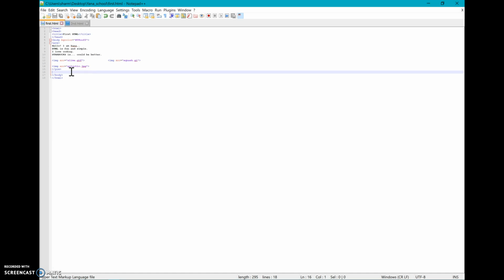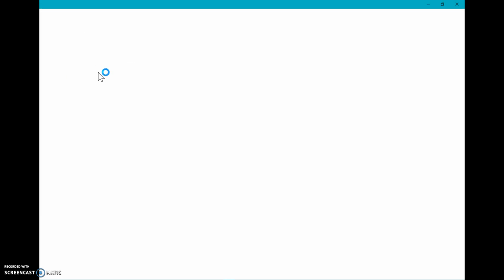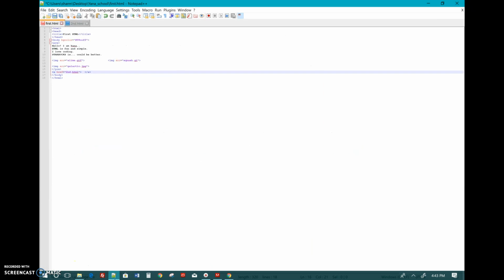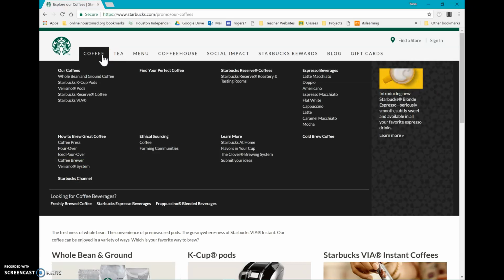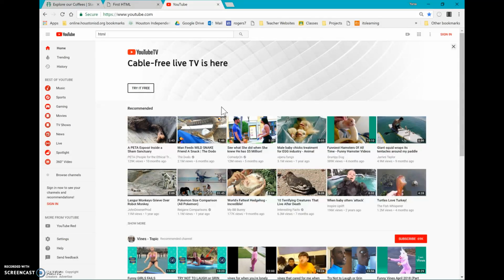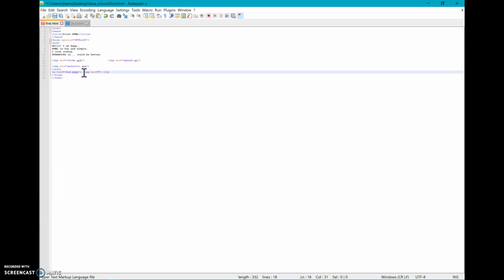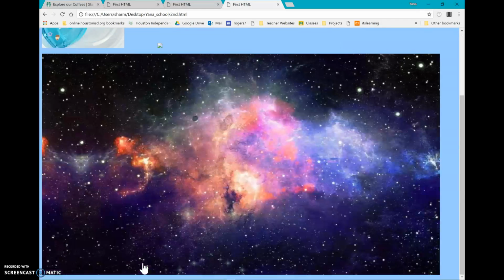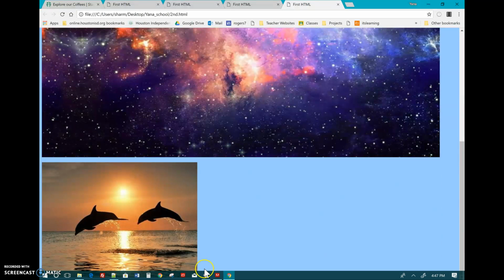Episode #2 : HTML Links